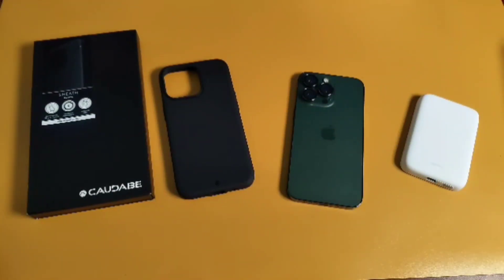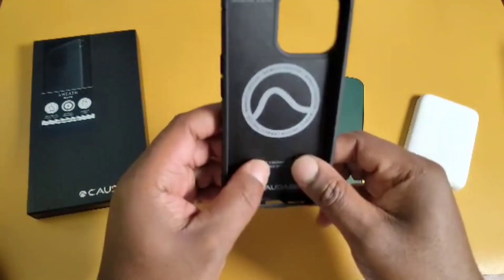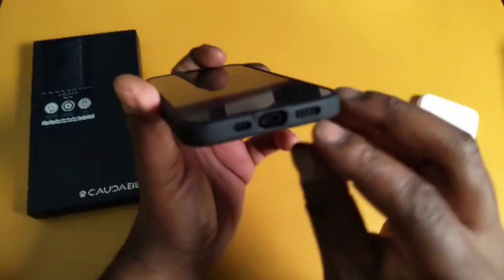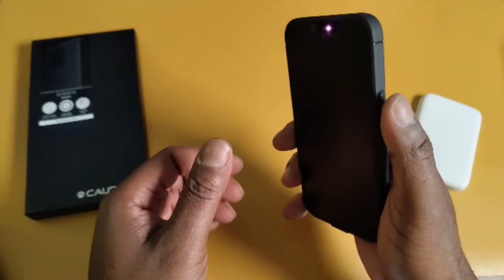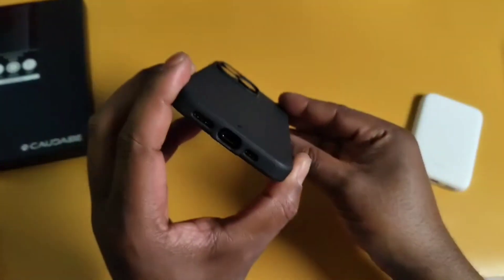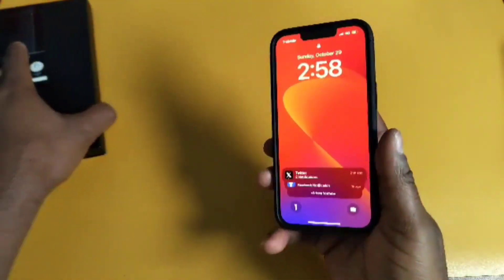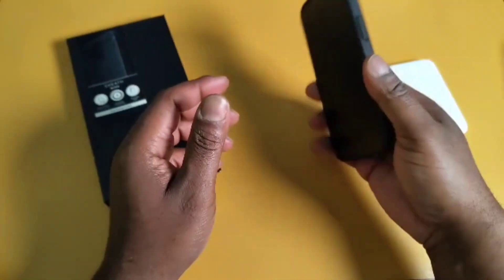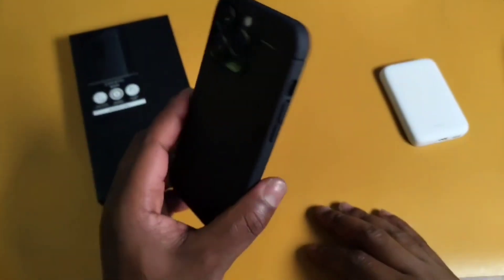Caudabe Sheath: The Best iPhone Case for Minimalist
The Sheath case is a grippy minimalist case made by Caudabe; available for the 13, 14, & 15 series iPhones. If you're looking for a textured case that's MagSafe compatible you can't go wrong with the Sheath.

BACKGROUND MUSIC
Steppin by Chosen Beats